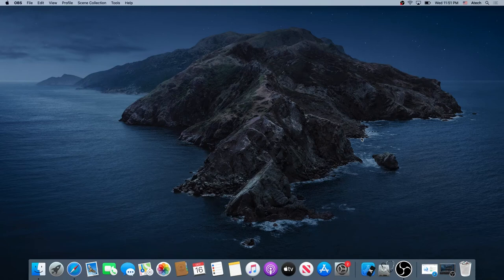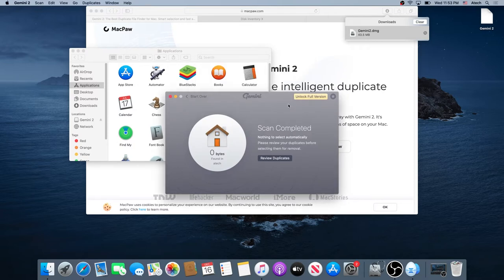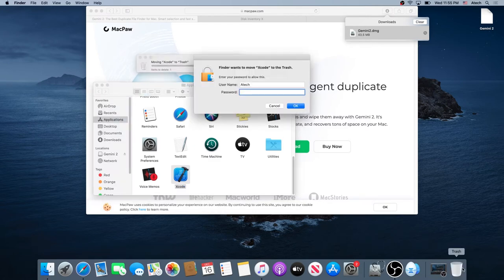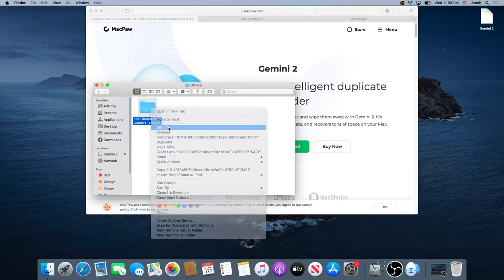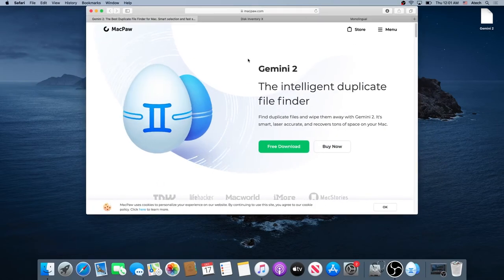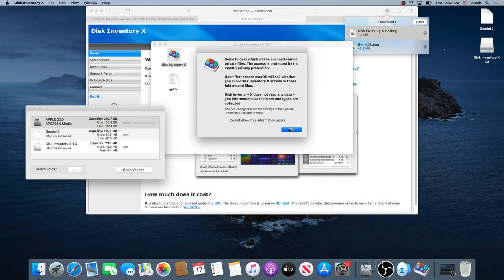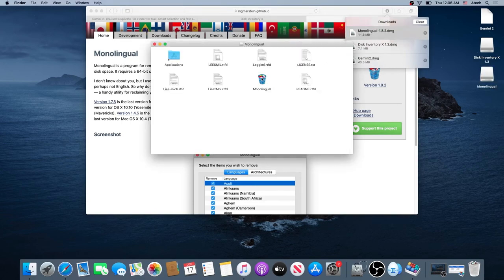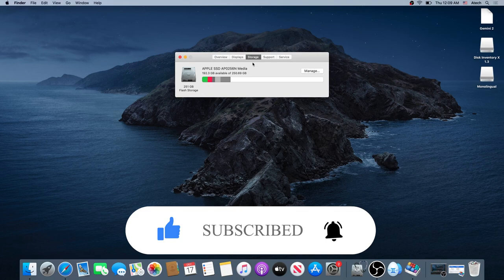Free up disk space on mac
How to fix Startup Disk Full on Mac OS
8 Ways To Free Up Disk Space on Your Mac Hard Drive

BTC: bc1qnznzmhmuvxpehlm30u9r7p79zlgyltvtjm0v4h
ETH: 0x0371cbD420ba1B31E325e3714e9AEf5adEa105F0
ADA: addr1q8vau4cyxudq699y86kfgwcama9c5fma2j97m3255005udxemetsgdc6p522g04vjsa3mh6t3gnh64ytahz4fg7lfc6qw0hykl
USDT: 0x0371cbD420ba1B31E325e3714e9AEf5adEa105F0
XRP: rJPReg5mE9AhML6Y9z5T4PSpA6ja5sAbq6
USDC: 0x0371cbD420ba1B31E325e3714e9AEf5adEa105F0
XLM: GAZCXZLKN4NBP34LLTX647NDHQSQ2VBZN7AN6UAVXGIL3NDBPN4KBXHG
VET: 0x375A202F95eFA0a1cD2dd9d7aDD64E08E521b152
DOGE: DC4UKfJz63n6Jw5SGSdWKmnJ1xytB9NELR
SOL: 8ccqa6StBYadSUkajvQsScdZH2VQfaYbnjfysFJywVsV